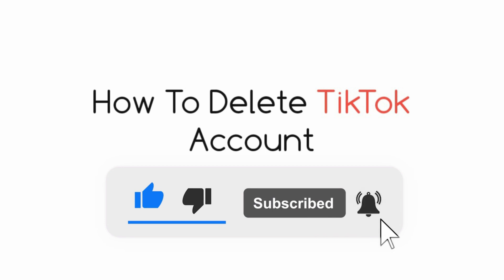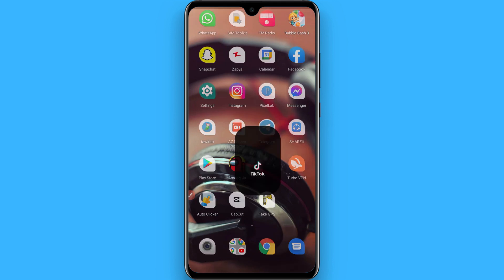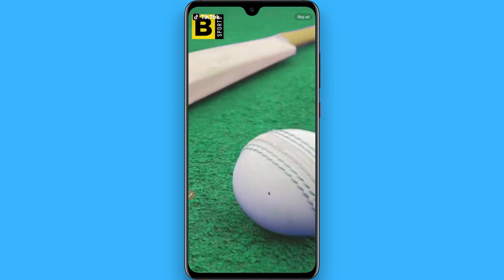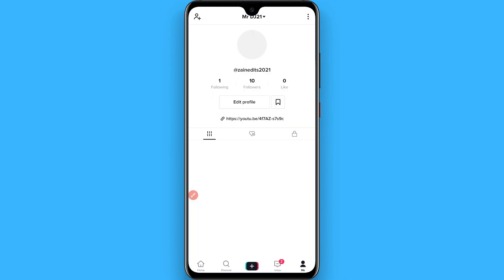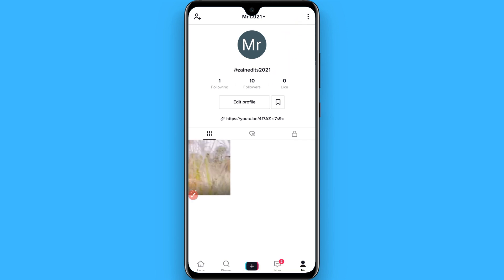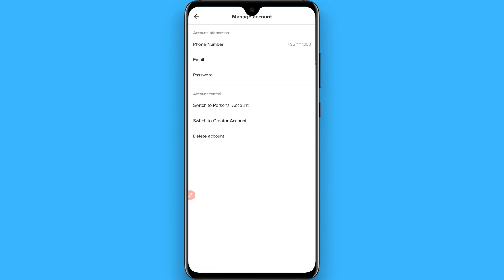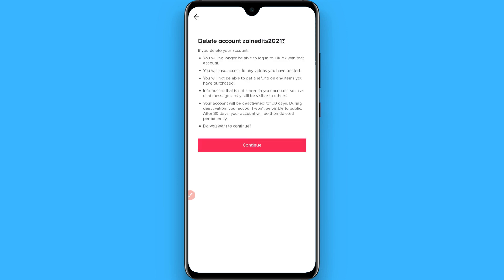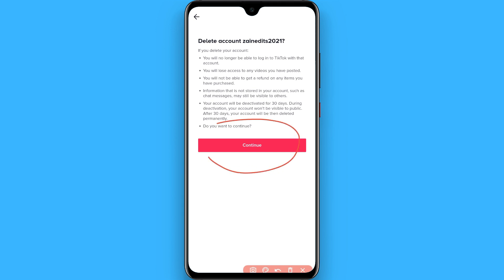How To Delete TikTok Account (EASY)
Learn How To Delete TikTok Account

In this video I will show you how to delete your TikTok account. This will be a short guide that shows you exactly how to delete TikTok account in 2021.

Here's how to delete Tik Tok account.